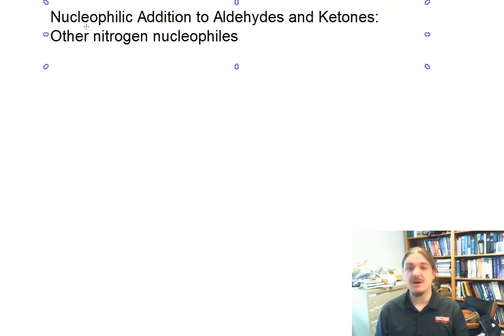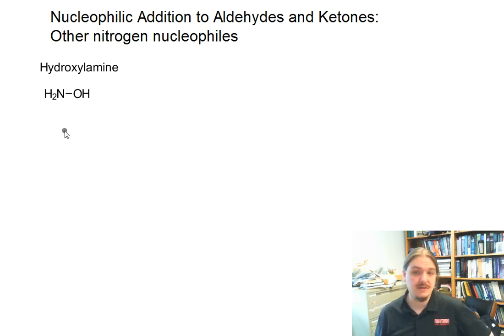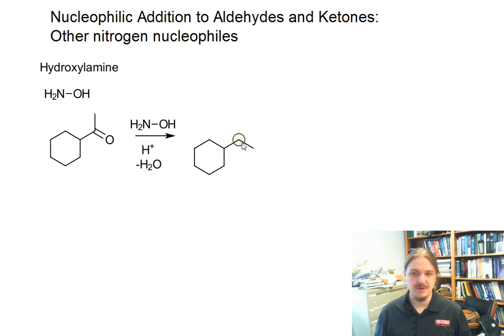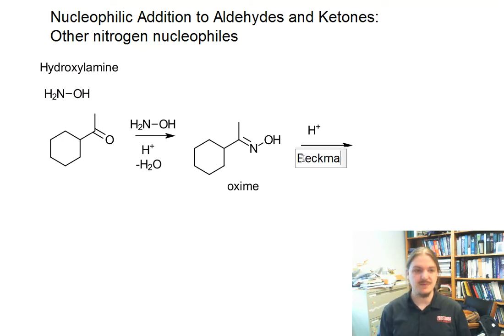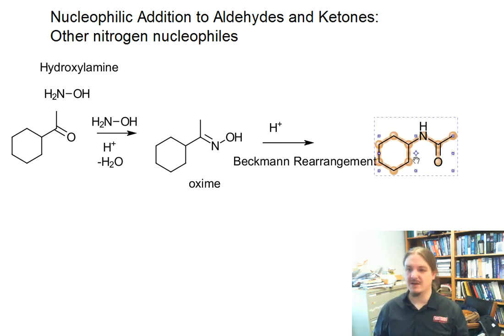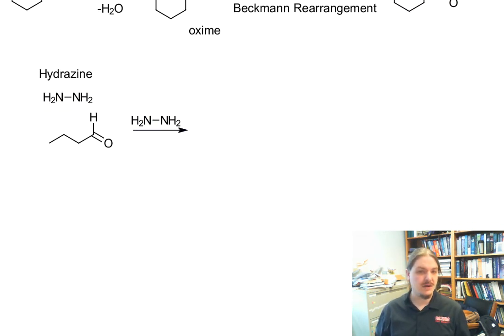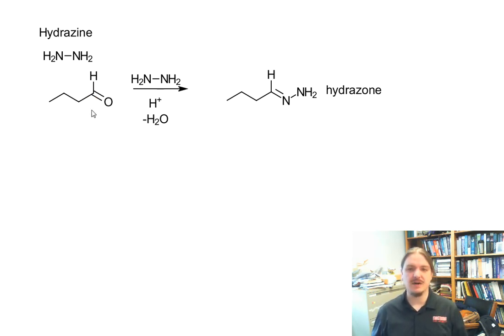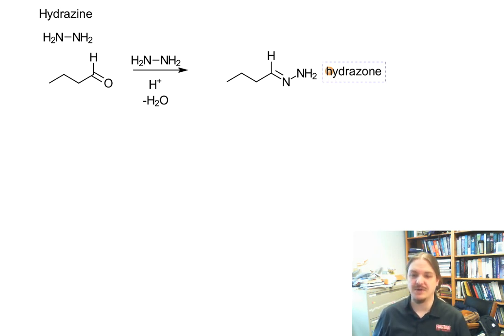Oximes and Hydrazones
Dr. Norris describes the conversion of aldehydes and ketones into oximes and hydrazones.